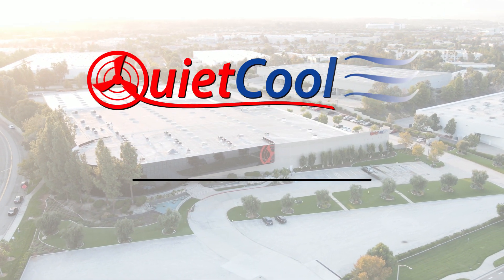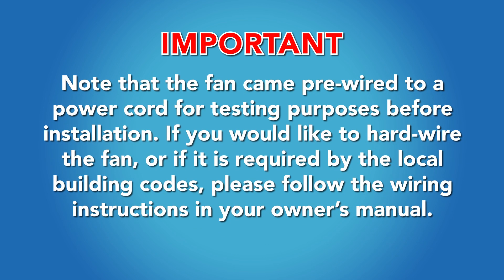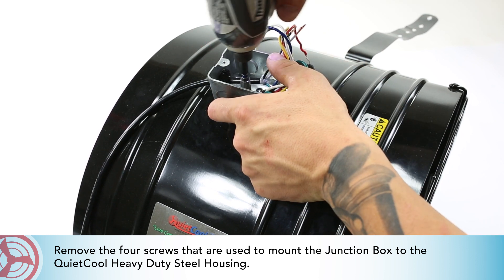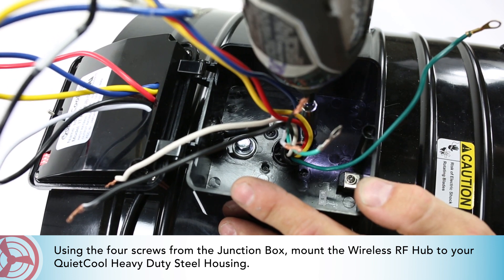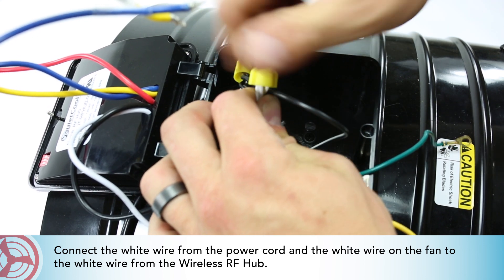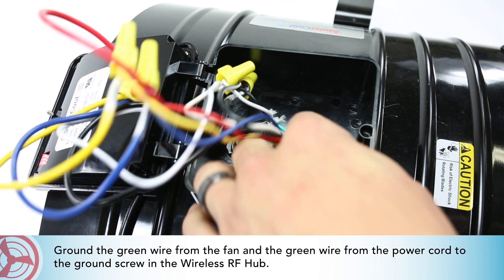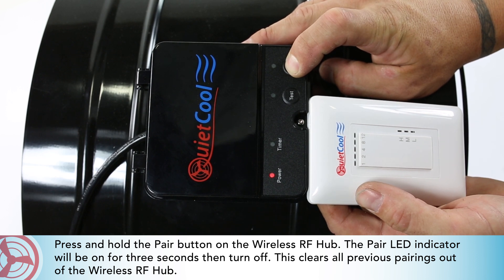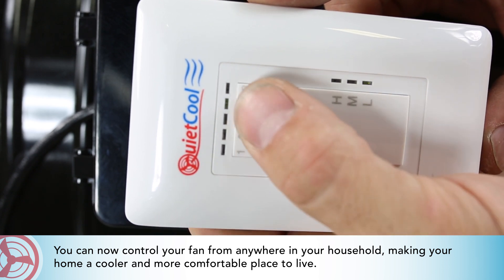Three Speed RF Wireless Kit Installation for QuietCool Stealth Pro 4.8X - 7.0X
QuietCool Wireless RF Control Kit
Three Speed Wiring
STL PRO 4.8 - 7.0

Remove the junction box cover on your QuietCool fan. Remove the wire nuts from the power
cord and motor wires inside the junction box. Remove the ground screw.

Remove the four screws that are used to mount the junction box to the QuietCool Heavy Duty Steel Housing.

Remove the power cord bushing and power cord. Keep both the bushing and power cord as you will be using it for the installation of the Wireless RF Hub.

Using your Phillips screwdriver, open up the Wireless RF Hub and install the power cord bushing through the hole at the back of the Wireless RF Hub.

Run the motor wire leads through the large knockout in the bottom of the Wireless RF Hub.

Using the four screws from the junction box, mount the Wireless RF Hub to your QuietCool Heavy Duty Steel Housing.

Using a wire nut, connect the black wire from the power cord and the black wire
from the fan to the black wire from the Wireless RF Hub.

Connect the white wire from the power cord and the white wire on the fan to the
white wire from the Wireless RF Hub.

Connect the red wire from the fan to the red wire on the Wireless RF Hub.

Connect the blue wire from the fan to the blue wire on the Wireless RF Hub.

Connect the yellow wire from the fan to the yellow wire on the Wireless RF Hub.

Ground the green wire from the fan and the green wire from the power cord to
the ground screw in the Wireless RF Hub.

Set the dip switch positions inside the Wireless RF Hub by flipping the switch labeled “3”.

Power-on the Wireless RF Hub. The Power LED indicator will light up.

Press the Test button to make sure the fan works. The Test LED indicator will
blink three times every two seconds indicating 3-speed and the fan will be on high.

Press the Test button again and the fan will switch to medium speed.

Press the Test button again and the fan should shut off and the LED will be off.

Press and hold the Pair button on the Wireless RF Hub. The Pair LED indicator will be on for three
seconds then turn off. This clears all previous pairings out of the Wireless RF Hub.

Press the Pair button on the Wireless RF Hub twice. The Pair LED indicator will blink once every second
indicating the Wireless RF Hub is in pairing mode.

Press either one of the buttons on the Wall Switch to wake it up. Now hold one of the
buttons on the switch. The Pair LED indicator on the Wireless RF Hub will go out and the Wall Switch speed indicators will be blinking indicating successful pairing.

You can now control your fan from anywhere in your household. Making your home a cooler and more comfortable place to live.